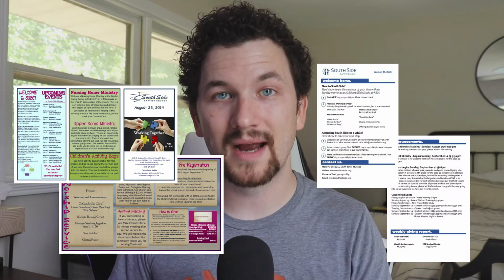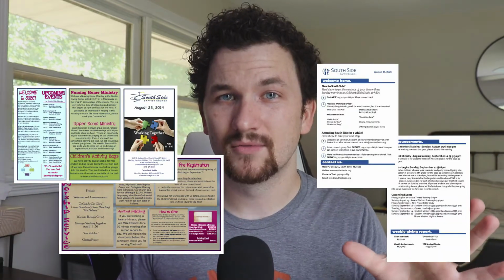Five things your church needs to STOP doing right now...and what you should do instead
Before we can start doing new church media things in the church, sometimes, we first need to STOP doing certain things. In this episode, I break down the five things that you church needs to stop doing right now...and what you should do instead to up both engagement and potentially save yourself time and money.

Curious about the five things you should stop doing? Here's the quick list:
1. Stop using clipart, wild fonts, and multiple colors on bulletins, power points, and anything
2. Stop having in-person free gifts to visitors
3. Stop only taking offerings only in person
4. Stop using Facebook to ONLY livestream your services
5. Stop thinking that your website is for your church people

Listen or watch now to see what you should be doing instead!